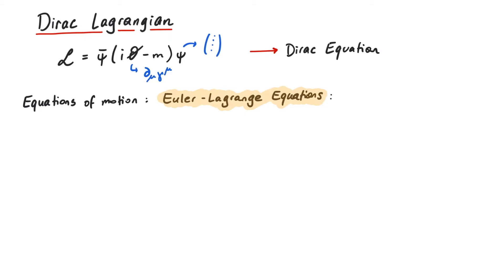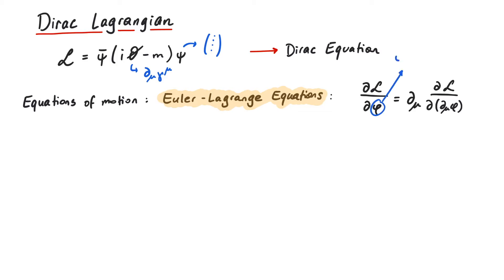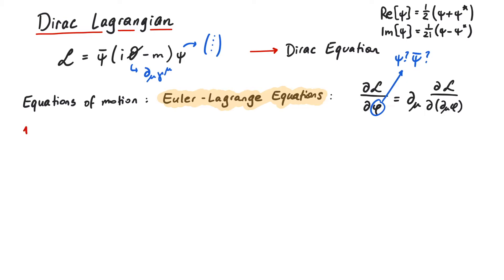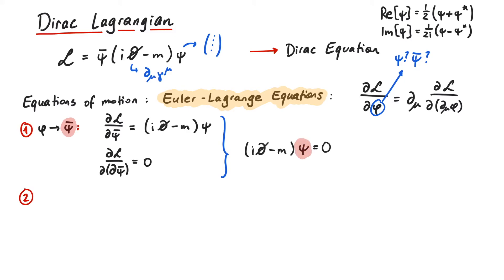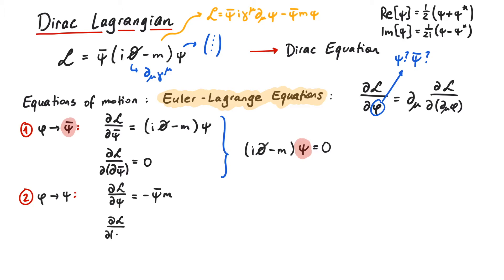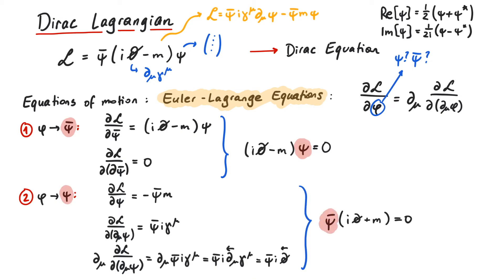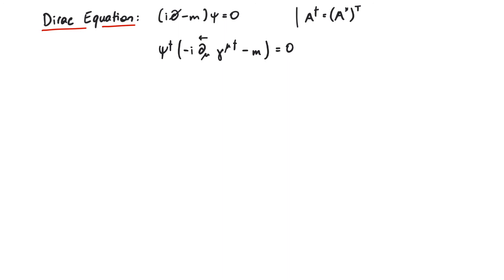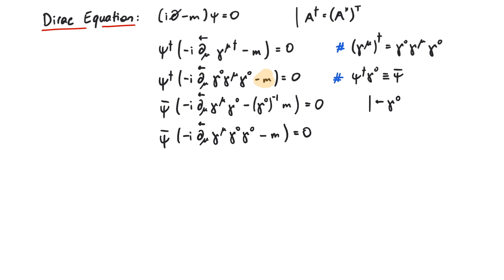From the Dirac Lagrangian to the Dirac Equations | Non-Interacting Lagrangian Density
In this video, we continue with the Dirac Lagrangian which describes spin-1/2 particles in QuantumMechanics and show how to get the Dirac equation using the Euler-Lagrange equations!

If you want to read more about the Dirac equation, we can recommend the book „An Introduction to Quantum Field Theory“ by Michael Peskin and Daniel Schroeder, especially chapter 3.2: